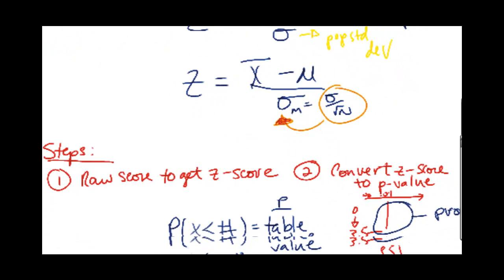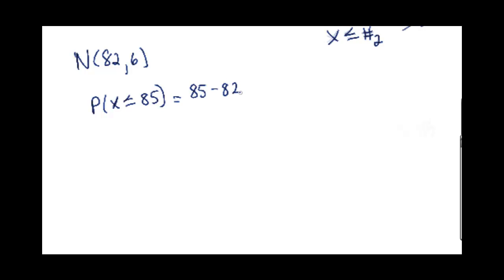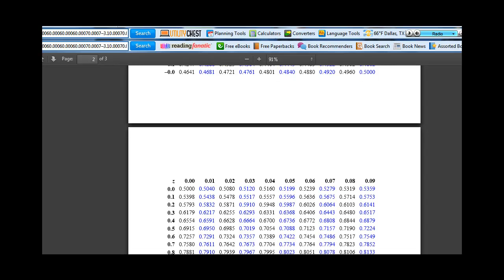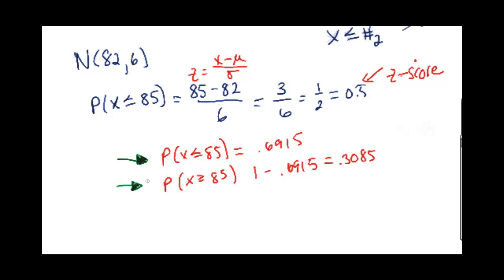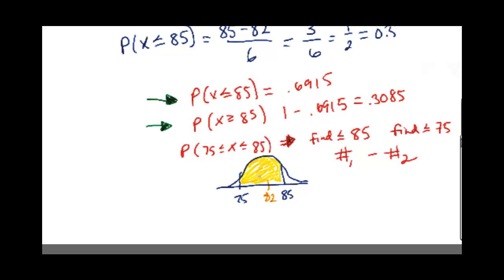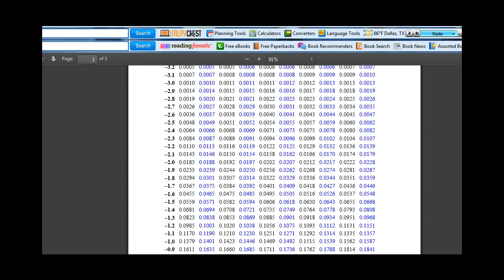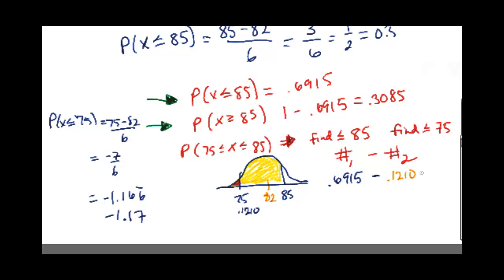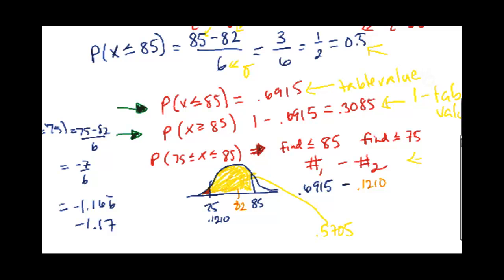[Statistics]- Normal Distribution Zscore examples video